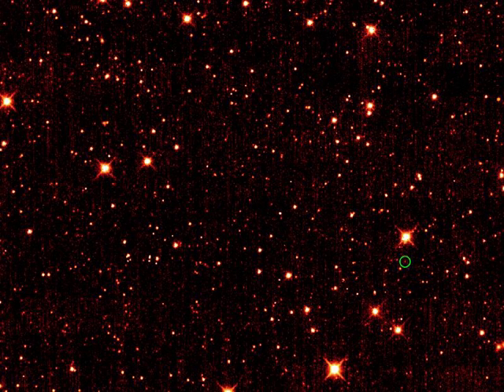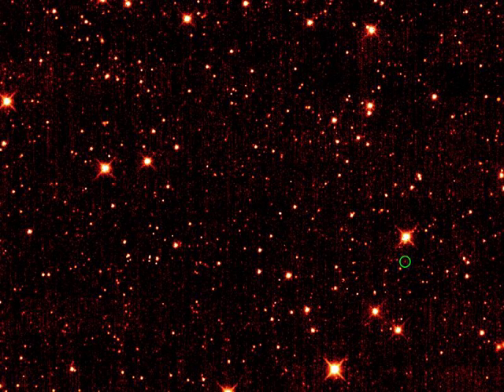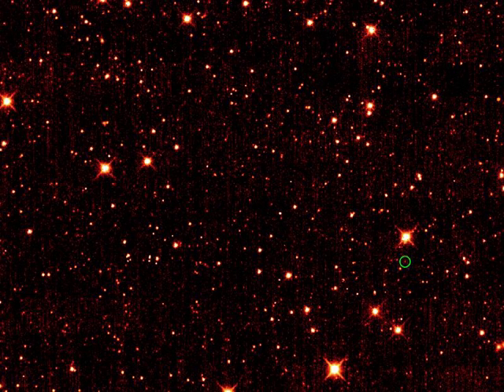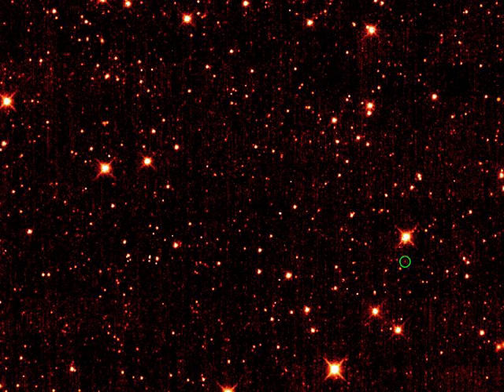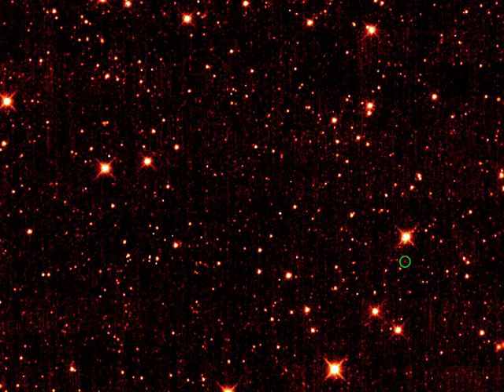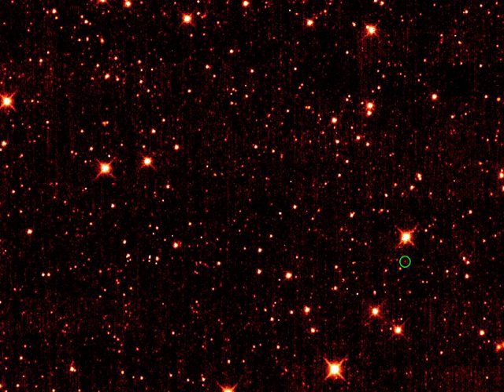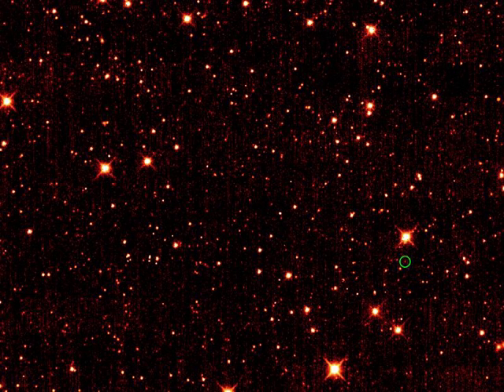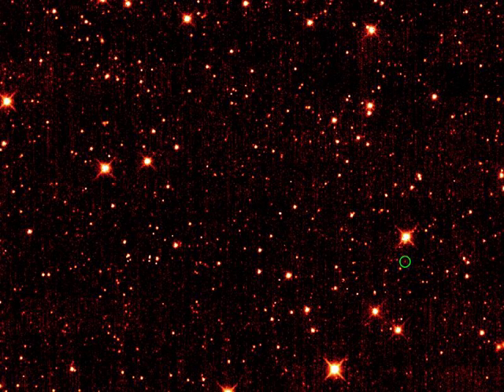Earth trojan | Wikipedia audio article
This is an audio version of the Wikipedia Article:
Earth trojan

- Socrates

SUMMARY
An Earth trojan is an asteroid that orbits the Sun in the vicinity of the Earth–Sun Lagrangian points L4 (leading 60°) or L5 (trailing 60°), thus having an orbit similar to Earth's. Only one Earth trojan has so far been discovered. The name trojan was first used in 1906 for the Jupiter trojans, the asteroids that were observed near the Lagrangian points of Jupiter's orbit.